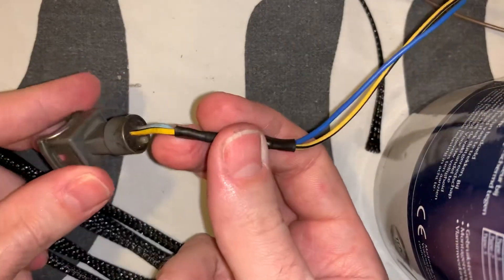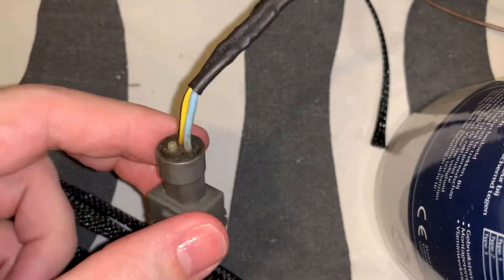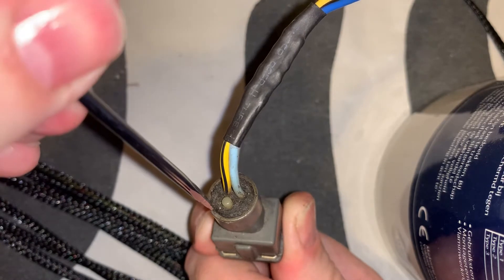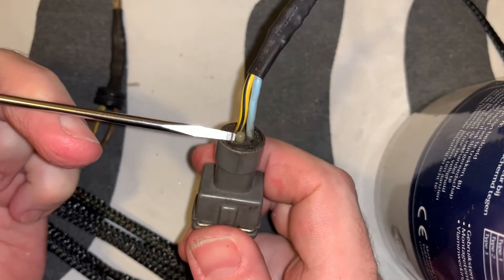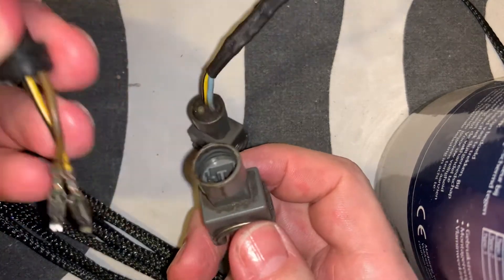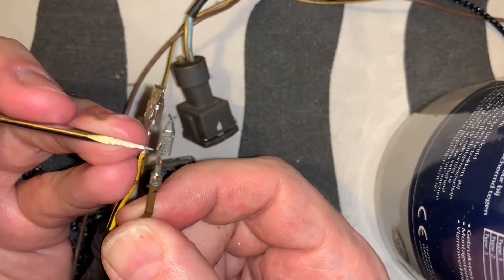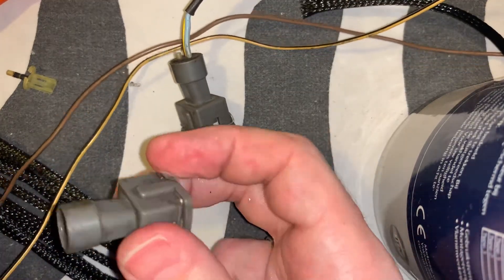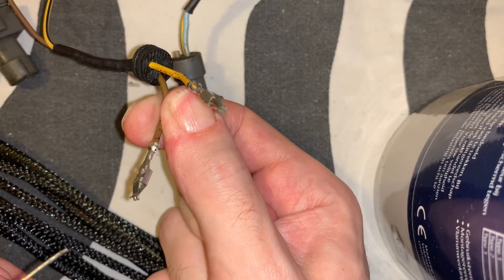Honda OBD1 Depin Fuel Injector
How to depin a Honda Civic OBD1 Fuel Injector Plug